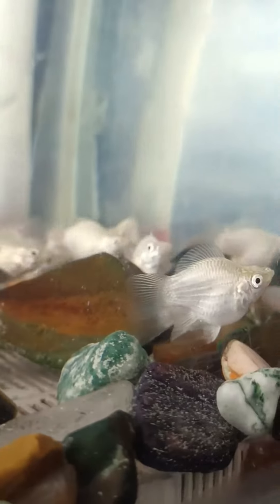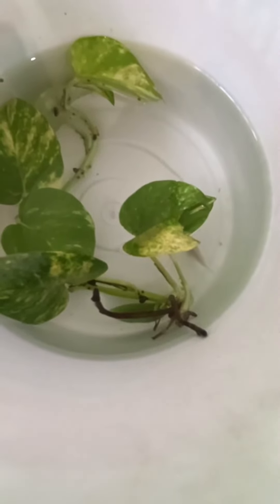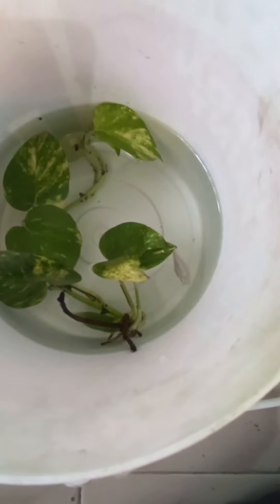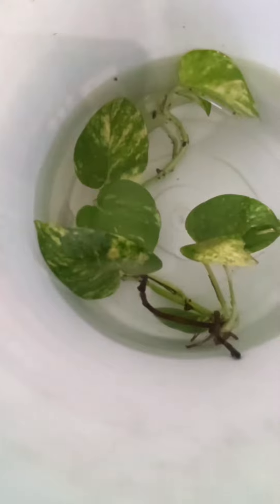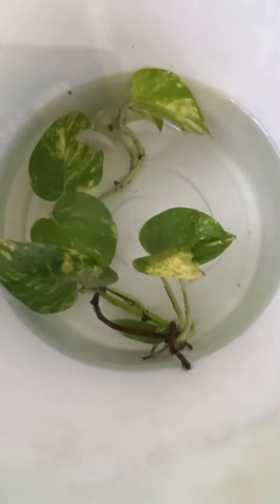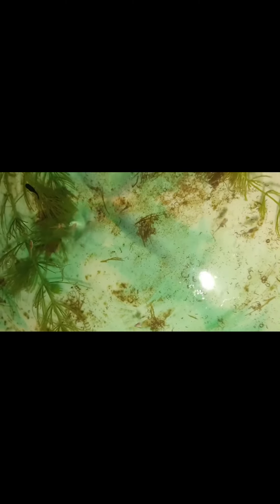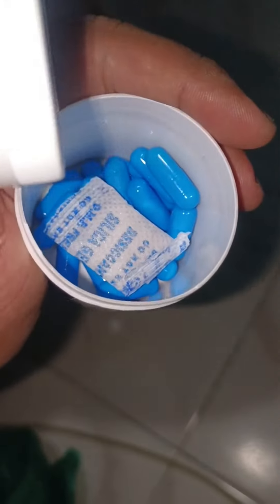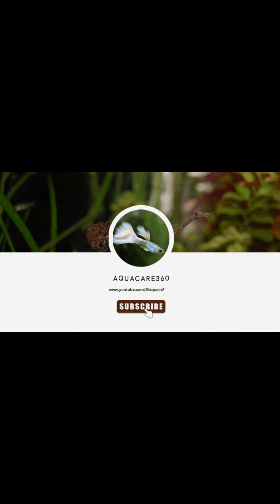நம்ம balloonmolly குட்டி போட்டுவிட்டது @Aquacare360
Hi everyone 🙂

My First Video||Guppy fish tub setup with live plants||@Aquacare360

My Guppy fish gave birth🐟 || @Aquacare360  || planted tank

Molly fish Easy Tub Setup||Molly breeding

Hi guys, This is my new channel named Aquacare360 you can check it... Kindly suppor us to provide more valuable information and videos to you...